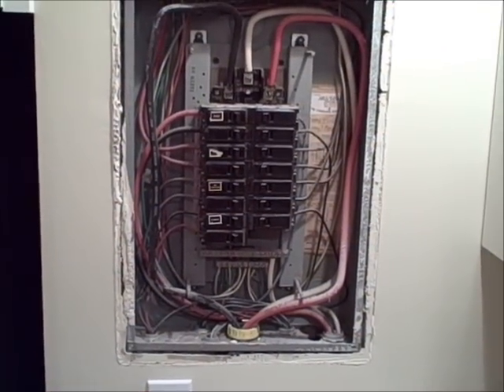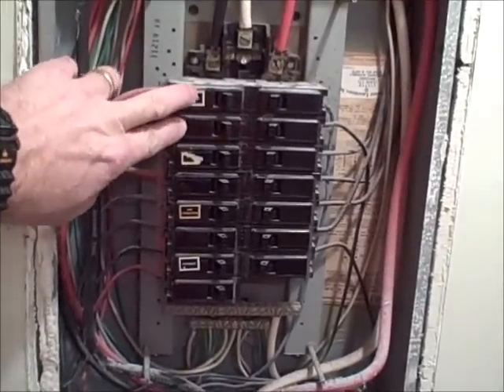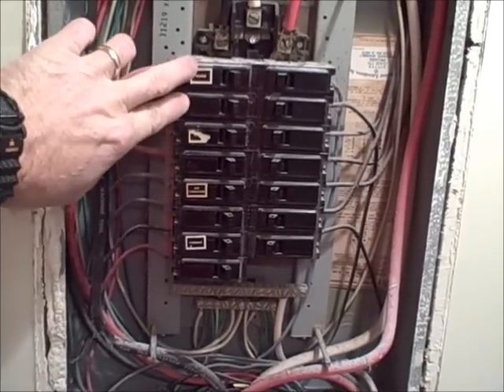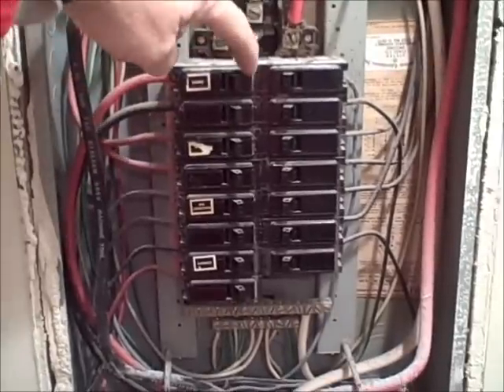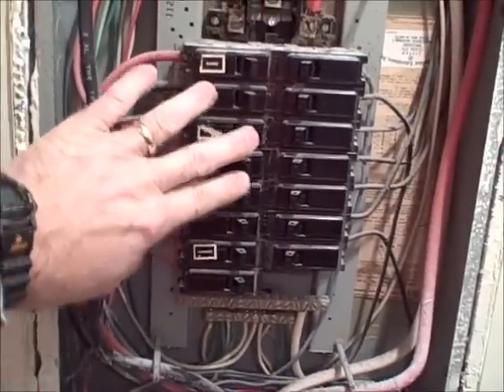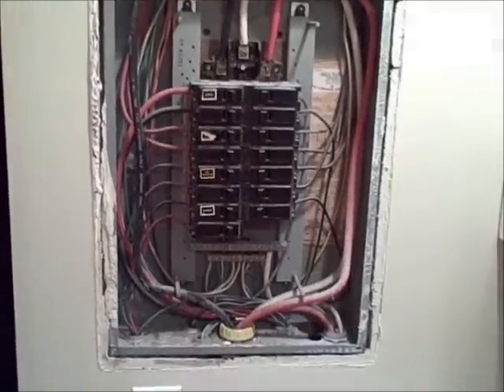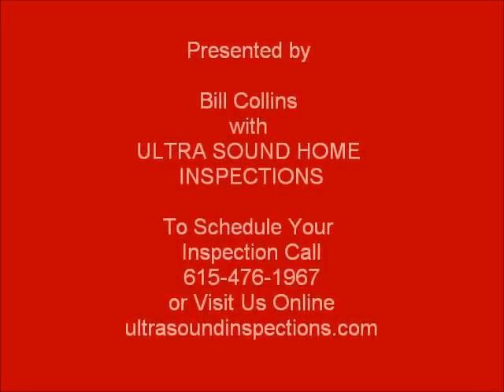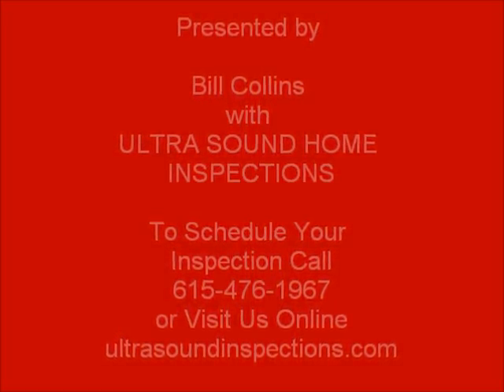Unsafe Electrical Breakers Discovered by Franklin TN Home Inspector.wmv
Franklin TN Home Inspector writes: Electrical appliances that are rated for 220 volt should have the proper size electrical breaker installed in the panel enclosure that are tied together so that if one of it's 110 volt  legs gets overloaded, it will trip both legs of the breaker. If only one leg trips, power is still available to portions of the appliance causing an unsafe condition. Article written by Franklin TN Home Inspector Bill Collins.
If you are in need of good detailed home inspection in the Middle Tennessee area or have questions about the home inspection process, please contact Ultra Sound Home Inspections.  We have been protecting buyers like you in the Middle Tennessee area since 2004 and will help you avoid buying the "money pit".  We will take the necessary time needed to explain each issue found so you will have a better understanding of any possible expenses that may be involved in correcting your new home.
Within a few hours of the inspection you will be provided a comprehensive computer generated report from our 600 item home inspection check list with digital photos that clearly addresses all of the issues we discussed and that were found.
We'll give you the peace of mind you deserve.